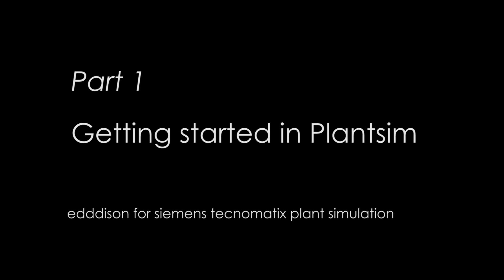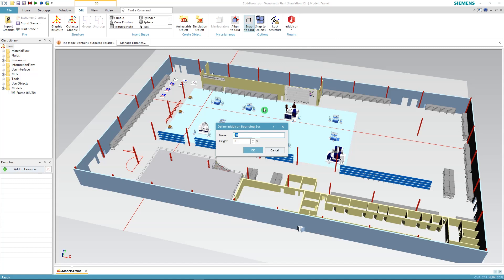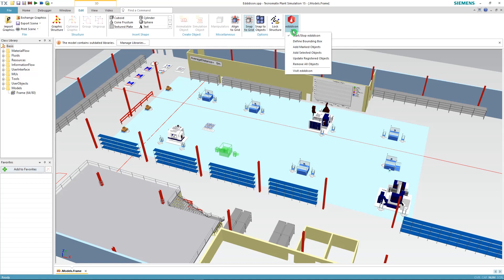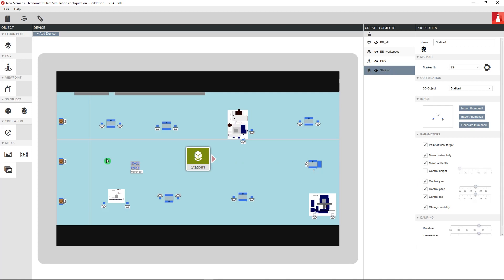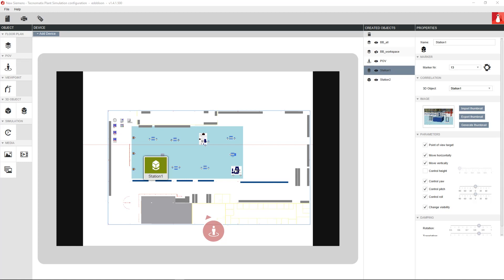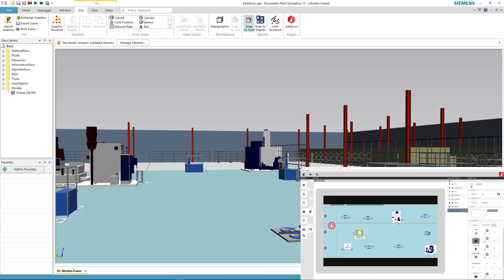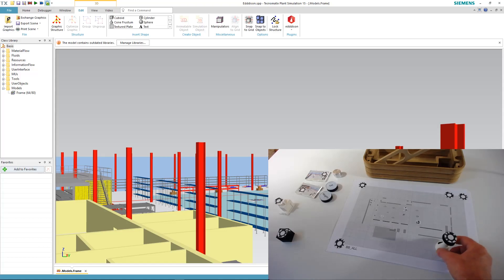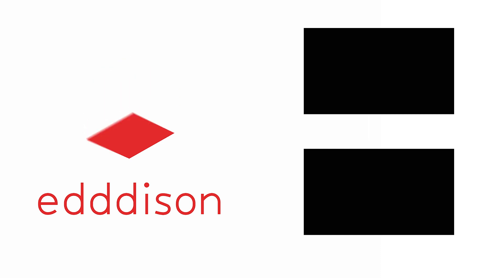Tutorial - edddison for Tecnomatix Plant Simulation - Getting started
“edddison for Tecnomatix Plant Simulation” is a story-telling tool. It enables you to involve clients, managers, and colleagues to the planning process. Stop using the computer mouse for presentations, reduce the complexity and use edddison instead.

Part 1 - Getting started in Plantsim: 0:00
Part 2 - edddison Editor: 2:30
Part 3 - Scene Navigation: 4:07
Part 4 - edddison Controller / Tablet / Touch: 6:30
Part 5 - edddison Tabletop Mode: 7:16

3D is booming whether in the worlds of construction, presentation, gaming and manufacturing. These developments mean that we need new ways of engaging with data. But to handle 3D files with mouse and keyboard are things of the past.
edddison is a software and hardware solution for interacting with 3D software (like SketchUp, Unity and Navisworks ) in real-time. It can integrate a wide range of hardware devices including the edddison hardware interface, tablets, touchscreens. It let you create a walk through a 3D file without any scripting skills.
edddison fits seamlessly into existing applications such as building informational models, digital prototyping and serious games.